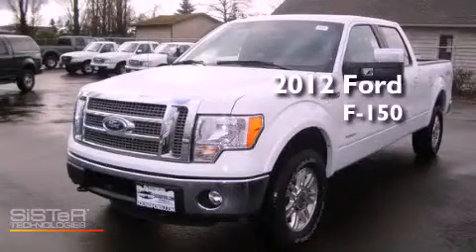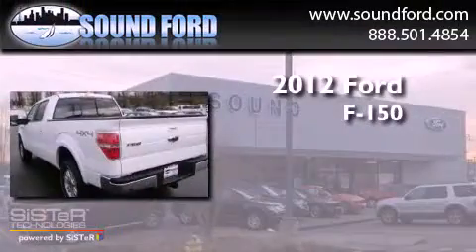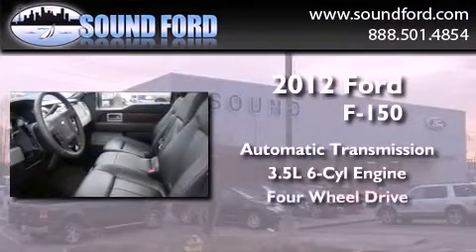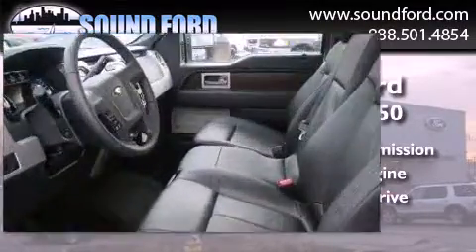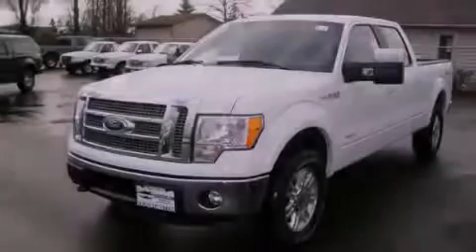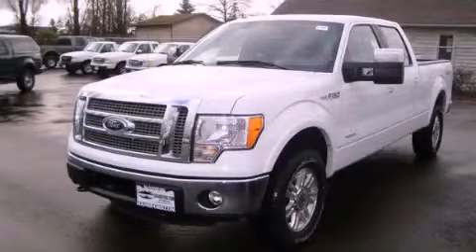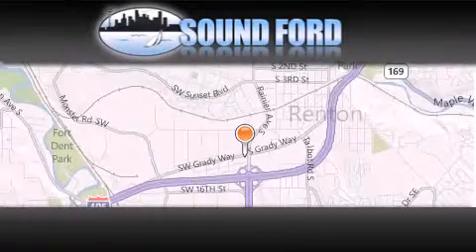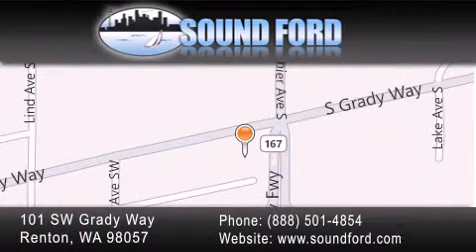2012 Ford F-150 Renton WA 98055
Year : 2012
 Make : Ford
 Model : F-150
 Engine : 3.5L V6 TURBO
 Trans . : Automatic
 Exterior : Oxford White
 Miles : 25
 Interior : Gray
 Stock : 125093

 101 SW Grady Way SW